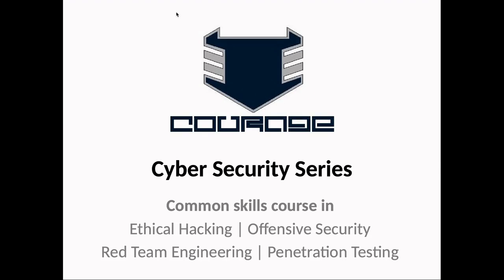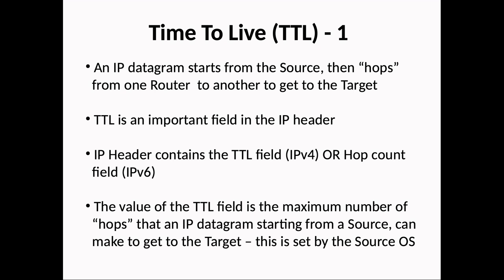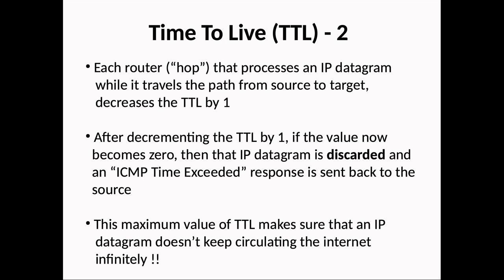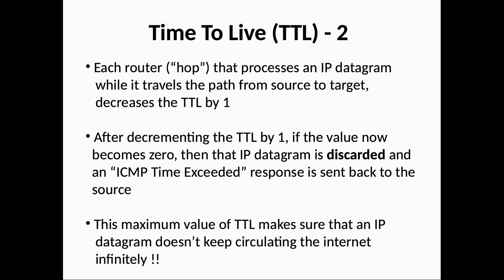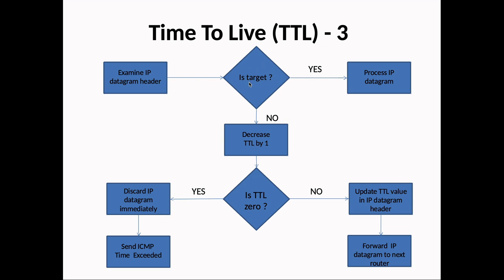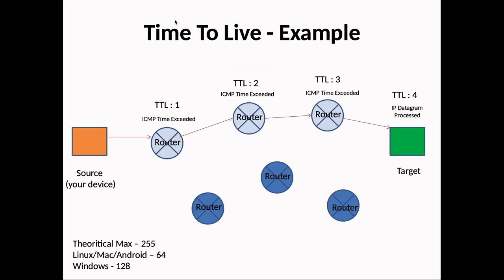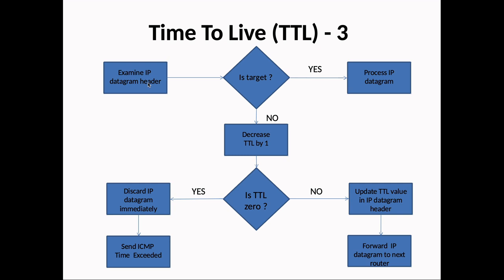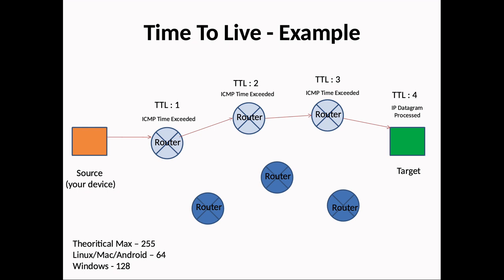TTL (Time-To-Live) explained briefly - English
"QuickBytes" series video #2 - TTL (Time-To-Live) explained briefly